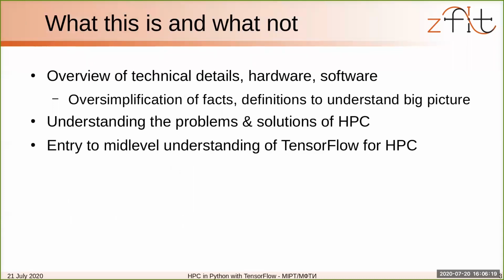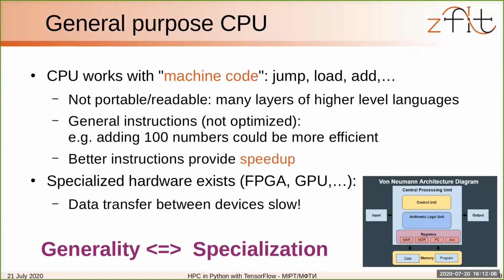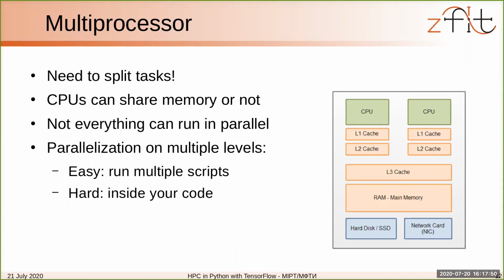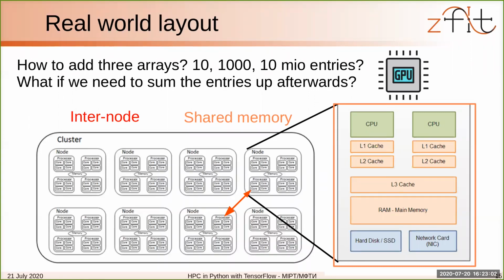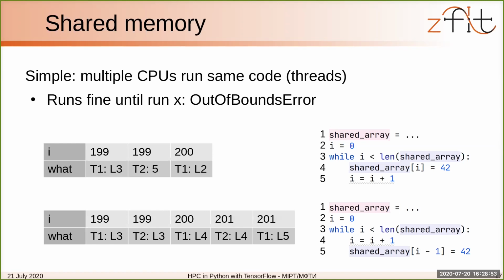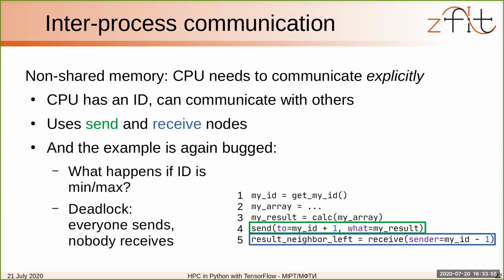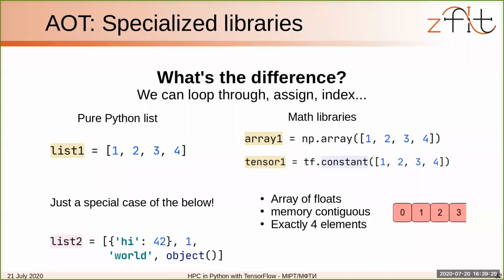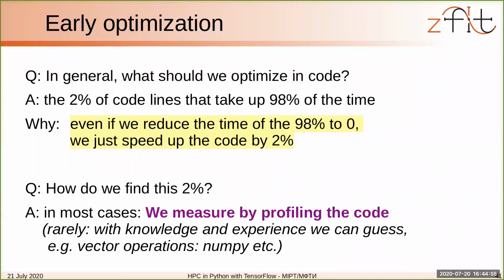HPC in Python with TensorFlow - part1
Introduction in to (High Performance) Computing from a technical side. This is part one of a talk that also covers TensorFlow for HPC in Python